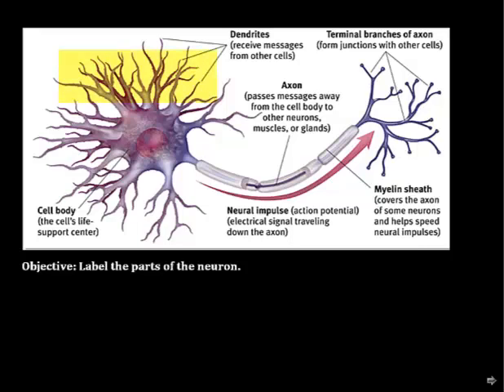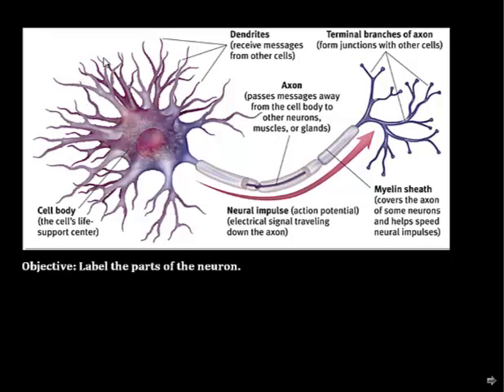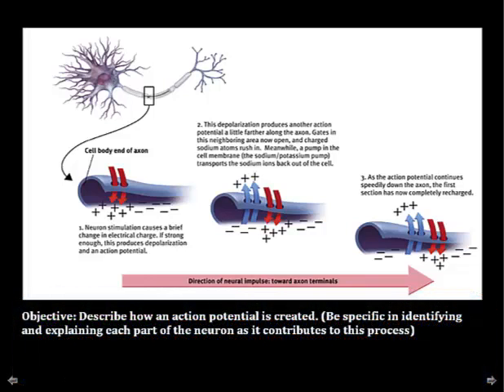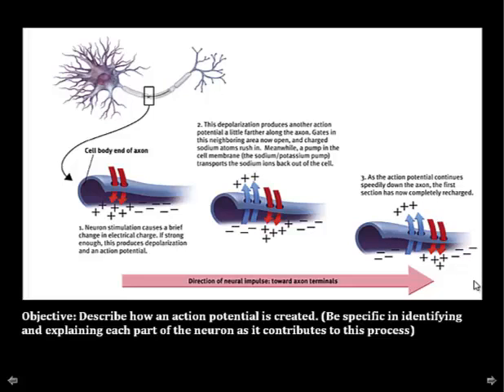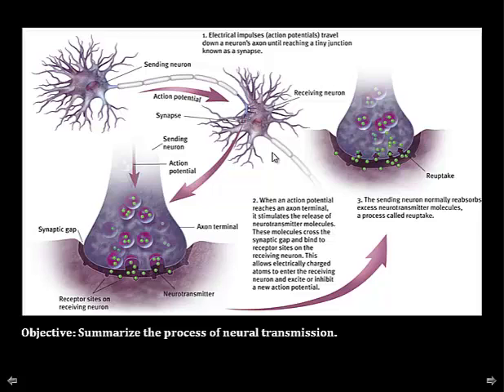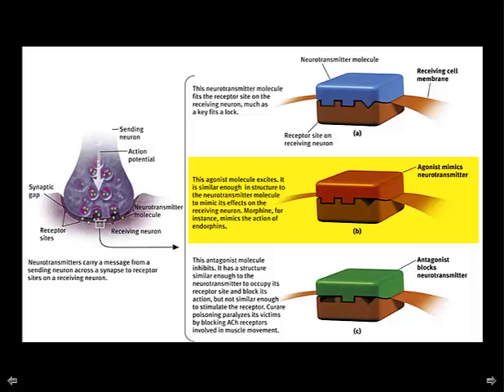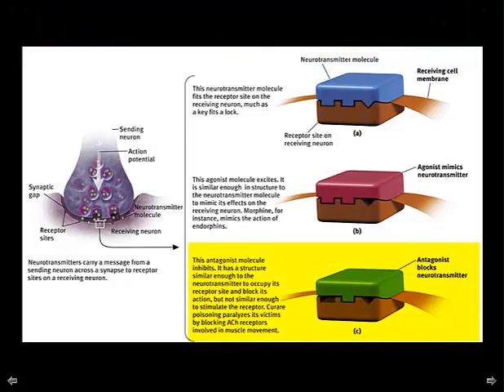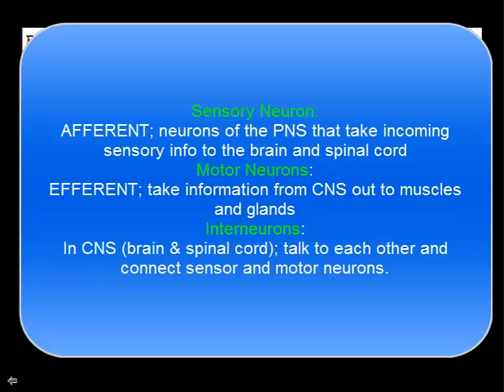3A Neuron-Neurotransmission Review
This video reviews part of the 3A text material tied only to parts of a neuron, action potential, and neurotransmission.